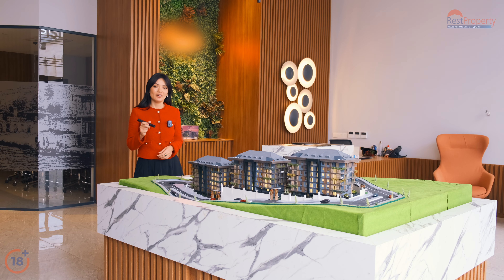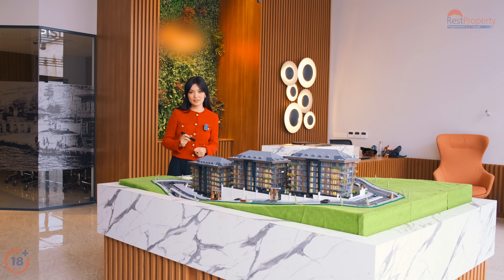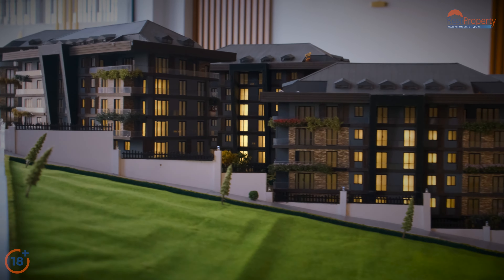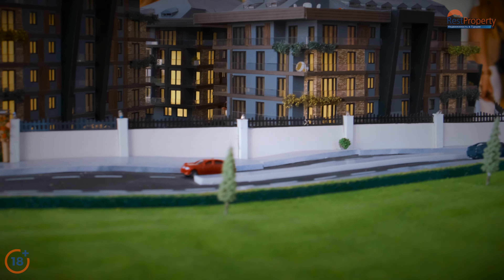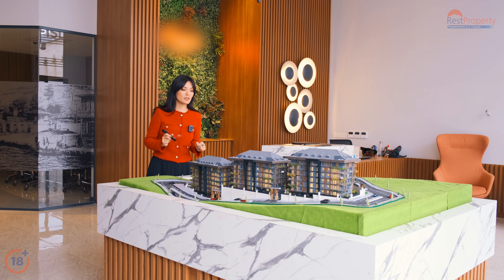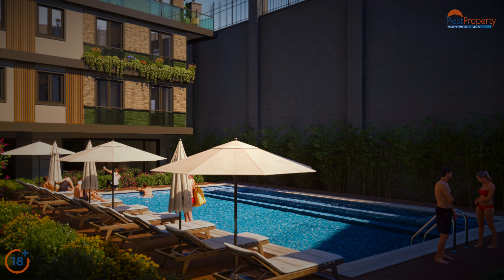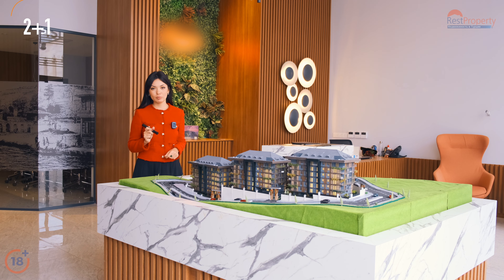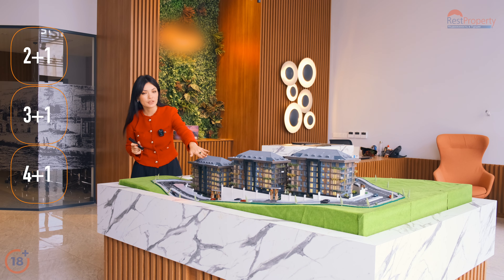Квартиры в Стамбуле в рассрочку без % на побережье Босфора. Недвижимость Турции RestProperty ID14690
Жилой комплекс в Стамбуле расположенный на побережье Босфора 🔹 Актуальная цена и подробное описание на нашем сайте или Вы можете связаться с нами напрямую через WhatsApp

Уникальный проект в окружении неповторимой красоты природы, где современная архитектура встречается с роскошью и историей. Для султанов Османской империи Мурада IV и Мехмет IV этот район был одним из самых любимых мест для охоты. Вот некоторые из архитектурных строений, которые отражают историю окрестностей сегодня: греческая православная церковь Ченгелькёй Айя Йорги, Особняк Абдуллы Ага и Особняк Садуллы Паша. Благодаря своим природным красотам, множеству уютных кафе на окраине Босфора и красочным улицам, это место продолжает оставаться одним из любимых исторических районов Стамбула. В данном проекте продумано все до мелочей: территория с круглосуточной охраной 24/7, полу-олимпийский бассейн, крытый спортзал, паркинг, детские площадки.  Планировка уютных квартир от  2 + 1 до больших и просторных квартир 5 + 1, в проекте так же есть дуплексы квартиры с двойными террасами.  Если вы ищете спокойствие от шумного города но, в то же время нужно быть в центре социума, этот проект то, что вам нужно! Обращайтесь за покупкой квартиры в Стамбуле в лучшее агентство недвижимости в Турции RestProperty! Мы гарантируем лучший сервис для Вас!

📌Наши преимущества:
- Мы работаем на рынке недвижимости Турции с 2003 года, и весь накопленный опыт направляем на то, чтобы сделать вам максимально выгодное предложение.
- Нашу компанию хорошо знают не только в Турции, но и за рубежом.
- У нас несколько офисов в Стамбуле, Анталии, Бодруме и Аланье.
- Согласно официальной статистике, большая часть покупателей отдают предпочтение покупке недвижимости в Турции именно с RestProperty.
- У нас – самая полная база объектов и только довольные клиенты.
- Мы думаем о вашем удобстве, предлагаем виртуальный просмотр недвижимости и онлайн-покупку.

🎁 Остались сомнения? Тогда для вас наша уникальная услуга - ознакомительный тур. А в подарок - проживание, трансфер, питание и экскурсионная программа. С нами ваша жизнь в Турции будет действительно комфортной!"
👉 О том, как оформить бесплатный ознакомительный тур Или оставить запрос на нашем сайте

➡️ По всем вопросам приобретения недвижимости в Турции, обращайтесь в офис нашей компании RestProperty.
📱Мобильный телефон в Турции (WhatsApp, Viber, Telegram):  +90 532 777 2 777